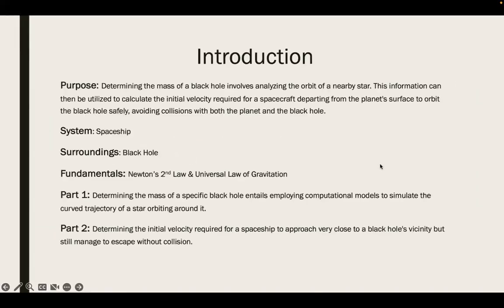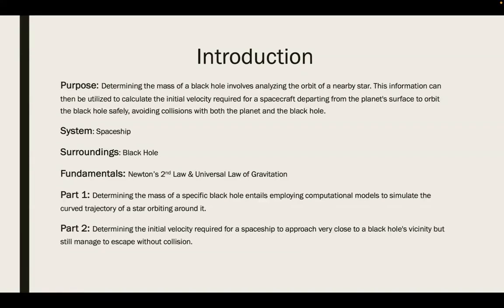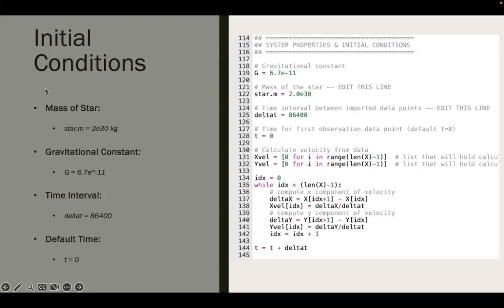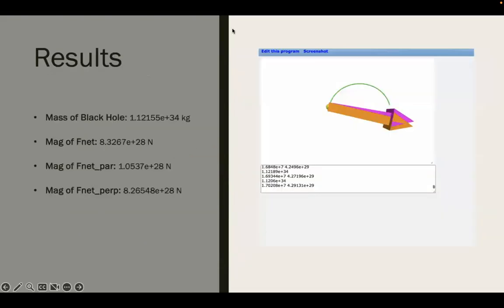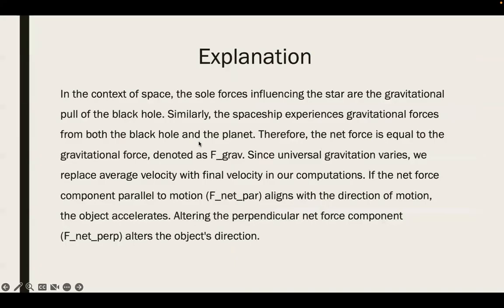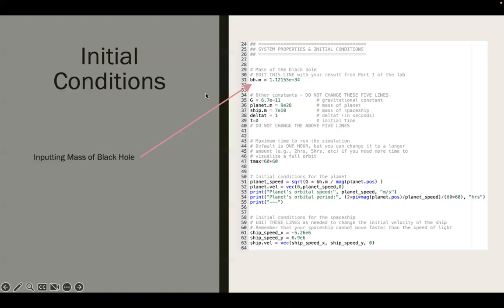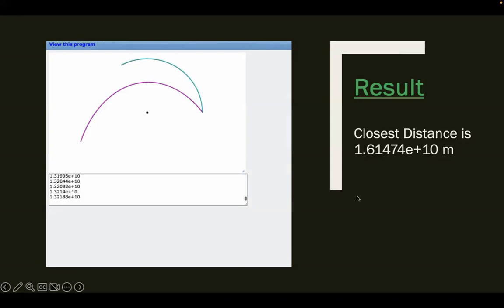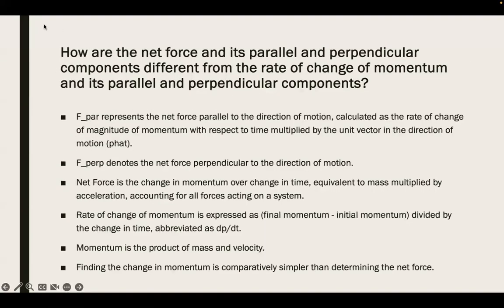Lab 3 PHYS 2211